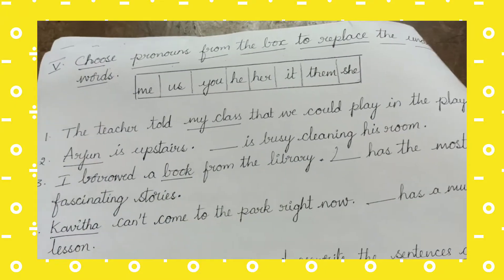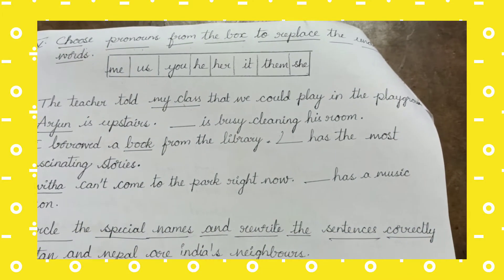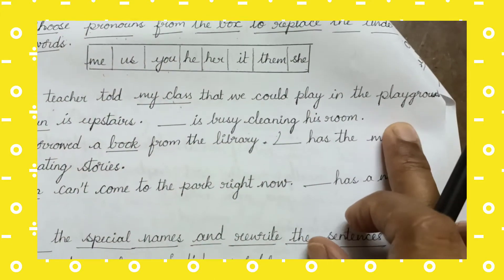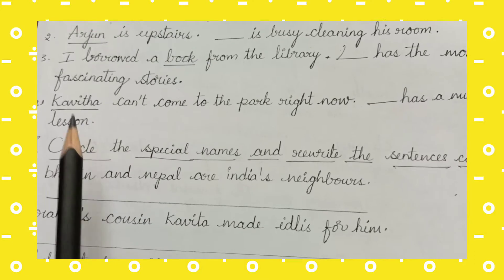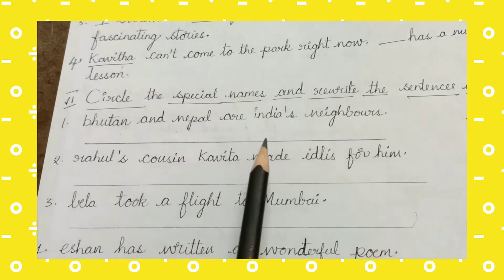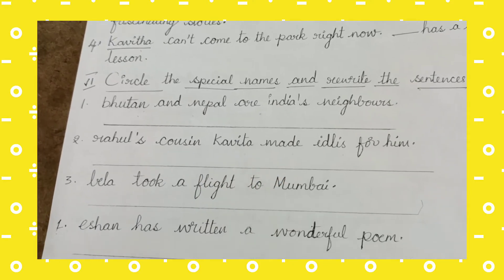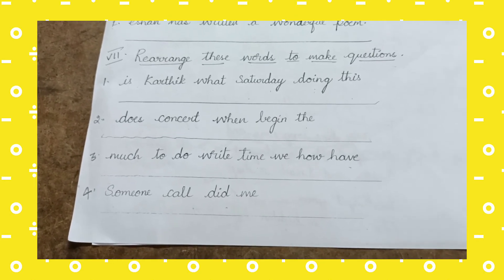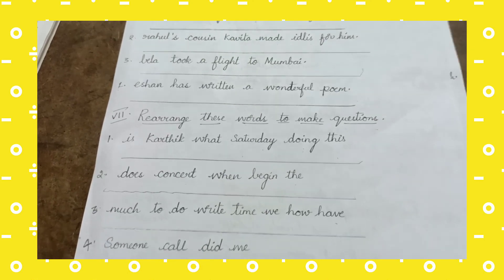Class 3 SA 1 WORKSHEET 1 PART 2